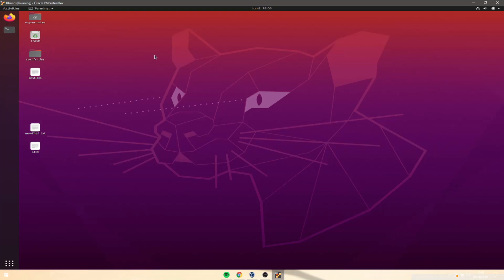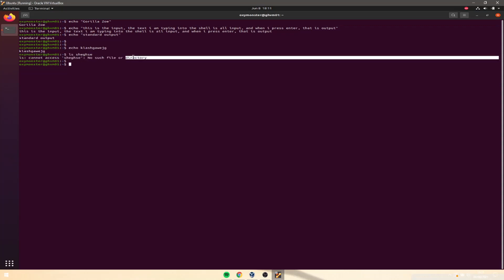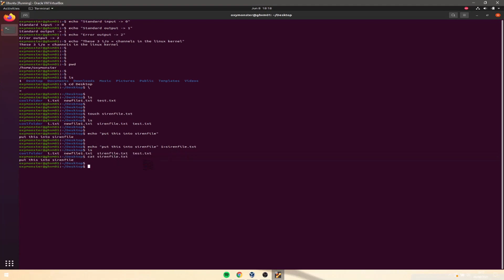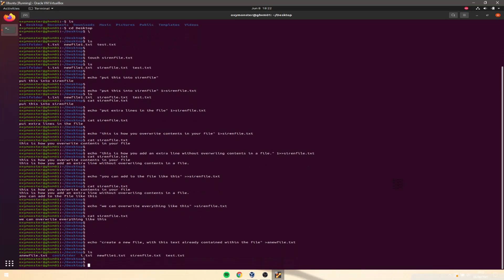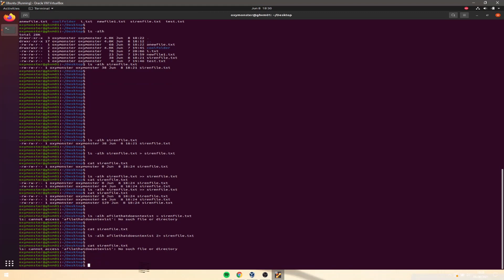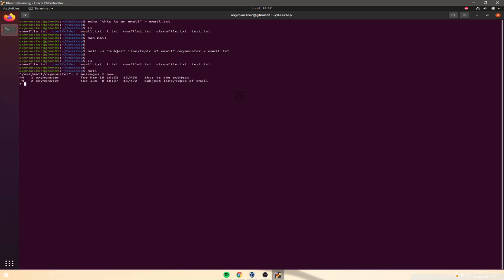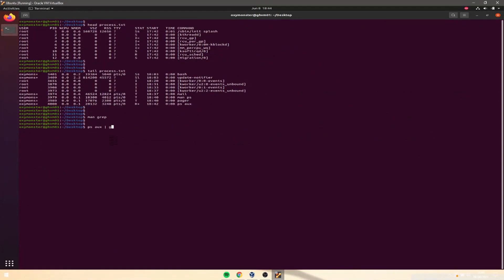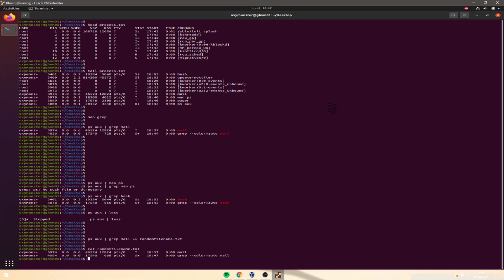Linux SRE/DevOps Free Course -- Lesson 3 Input/Output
This video is an introduction to my  free Linux course for beginners, where we'll cover the skills needed to go from a Linux beginner to an intermediate-level sysadmin/sre/cloud engineer.

Reach out on Discord if you have any questions or want support, or just want to be part of the community!